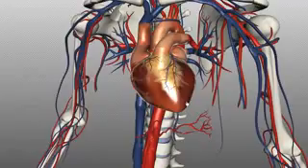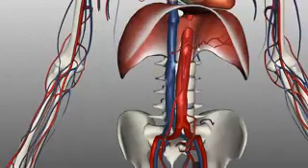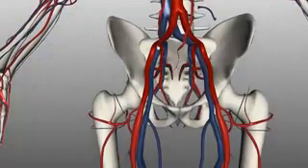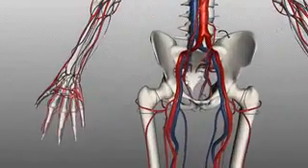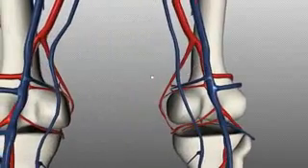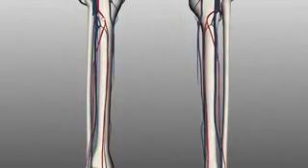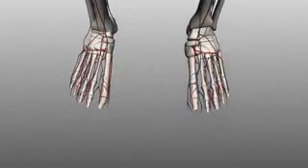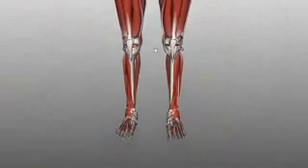Artery supply part 1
Blood vessel s